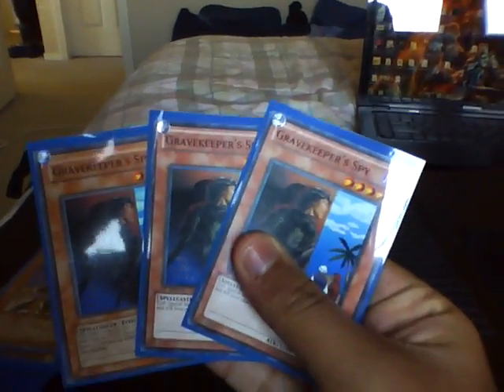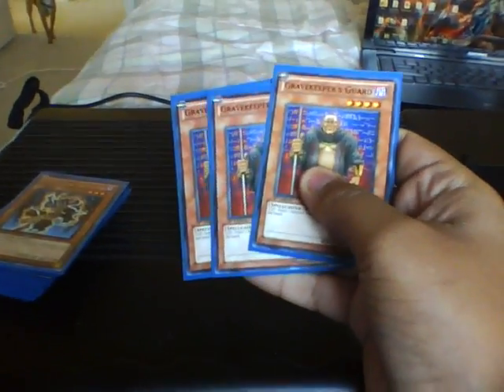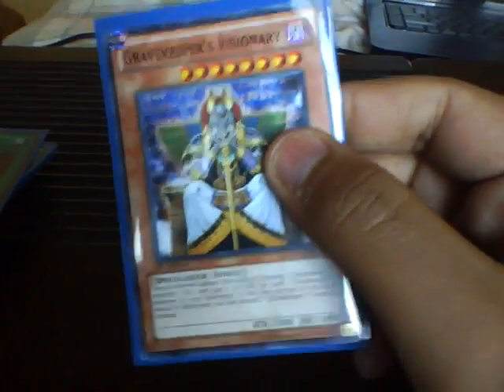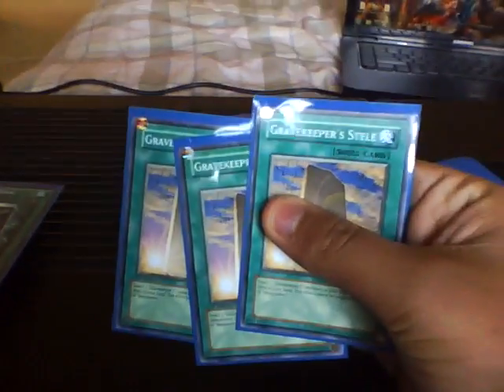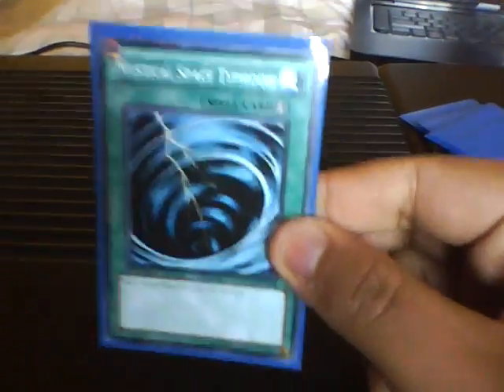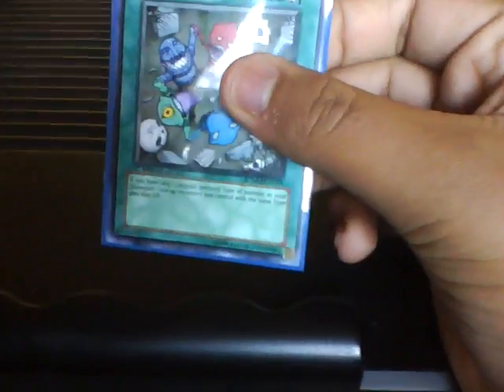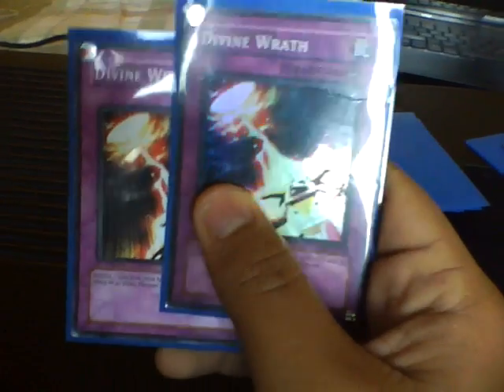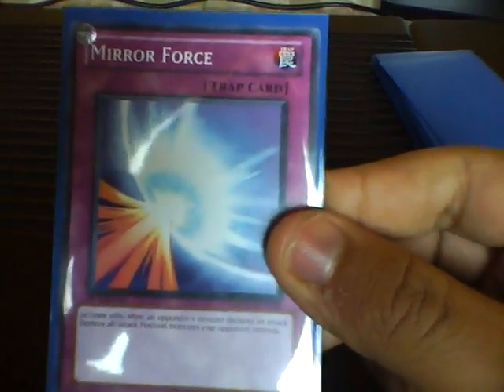Gravekeeper's Deck Build- TeamNobodyFTW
Just a short video that shows how my deck is built and how I made onto TeamNobodyFTW.